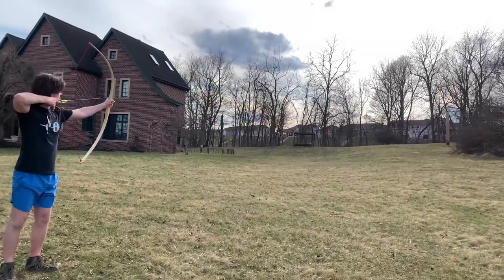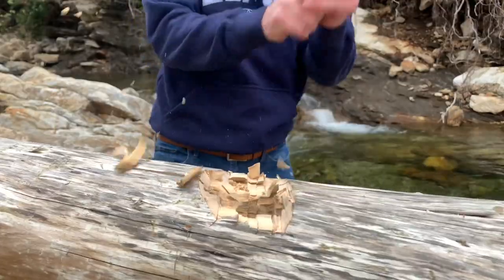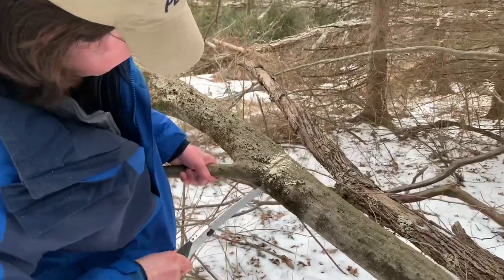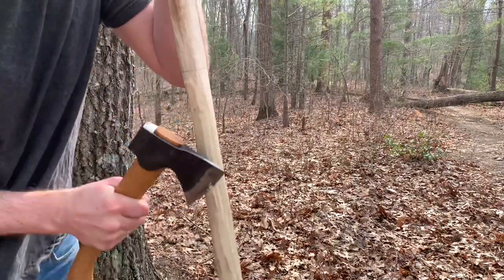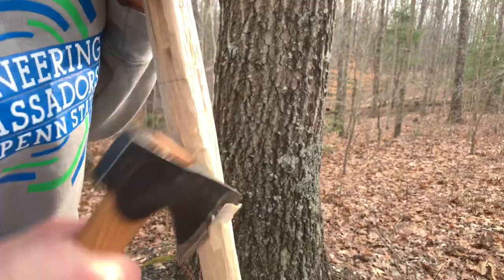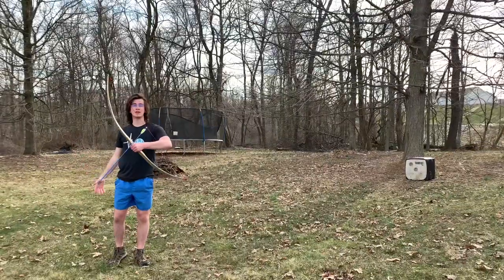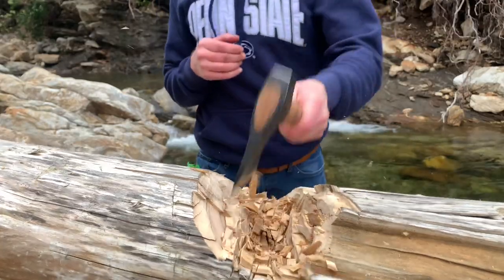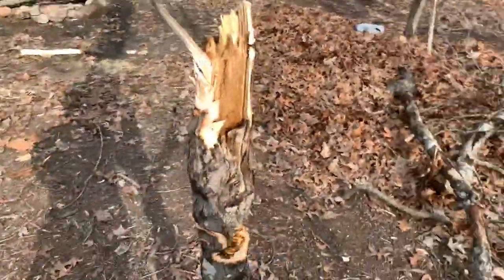Gransfors Bruk Wildlife Hatchet Review with Ironwood Bow Build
Gransfors Bruk knocked it out of the park with the wildlife hatchet. The Ironwood in this video is actually American Hornbeam. I call it Ironwood because this is my channel so I do what I like.